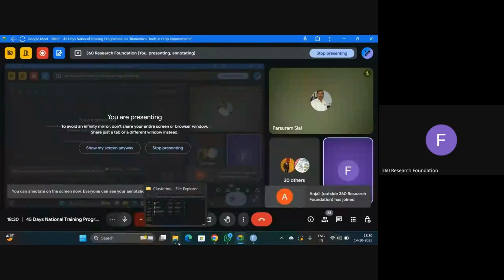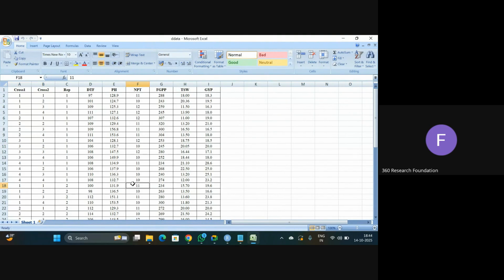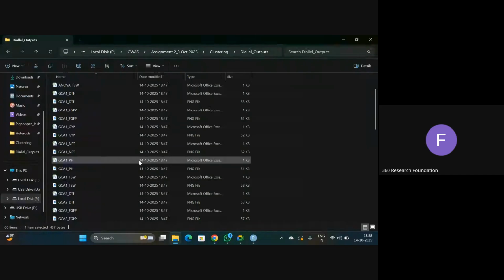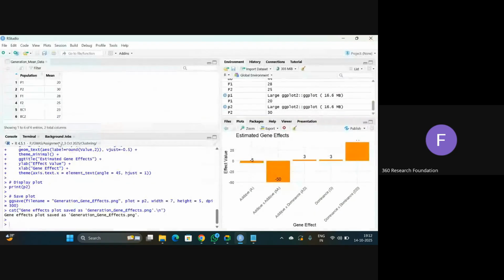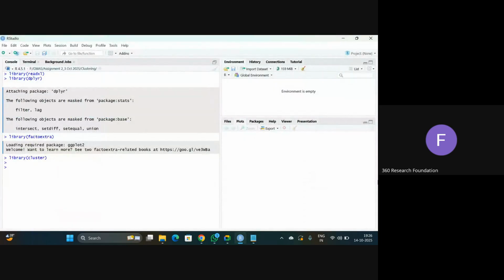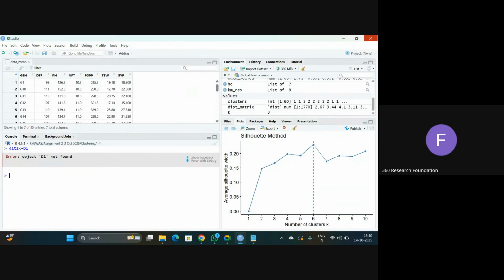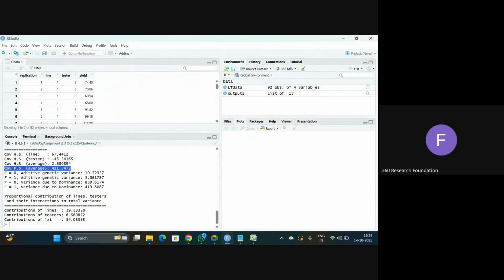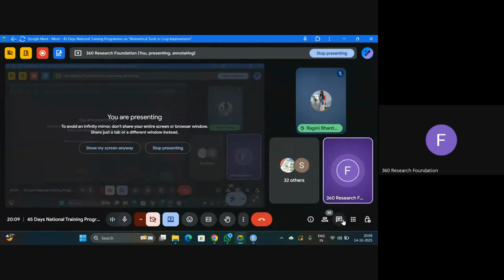Part 23 (45 Days) National Training Programme on “Biometrical Tools in Crop Improvement”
14 October 2025= National Training Programme on “Biometrical Tools in Crop Improvement”